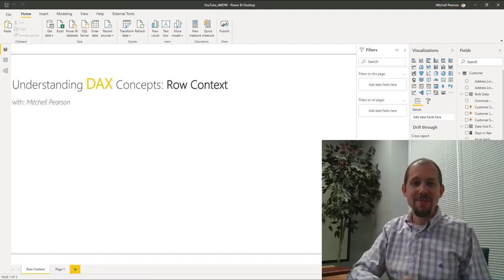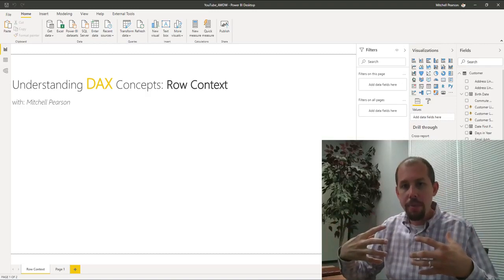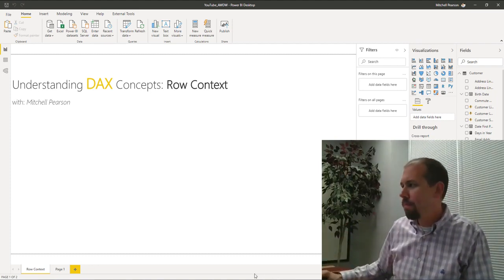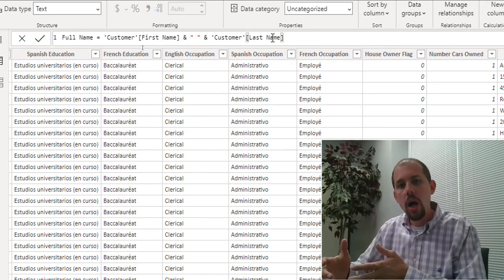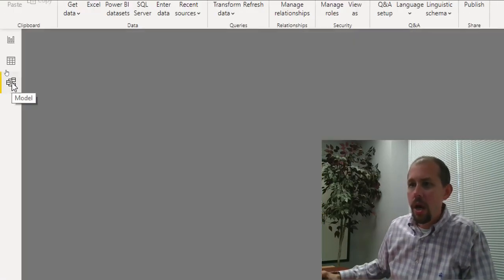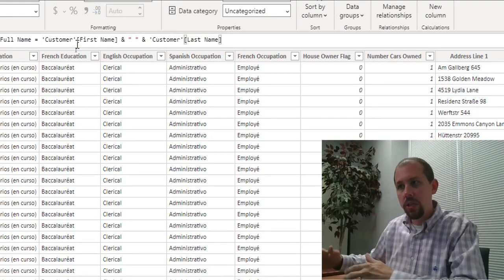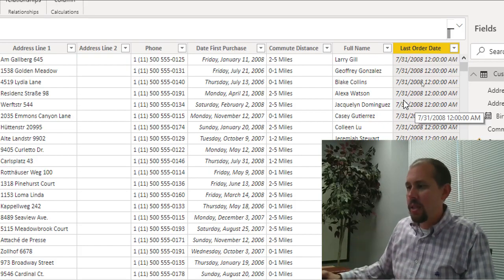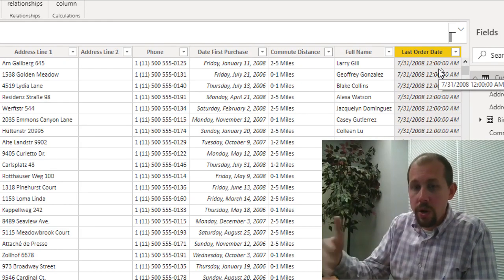Understanding Row Context in DAX using Power BI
In this video we evaluate row context in DAX using Power BI. By itself row context is a very simple concept, so simple, we don't even think about it. But having a firm understanding of row context will help us to grow our DAX skills and understand more complex topics!